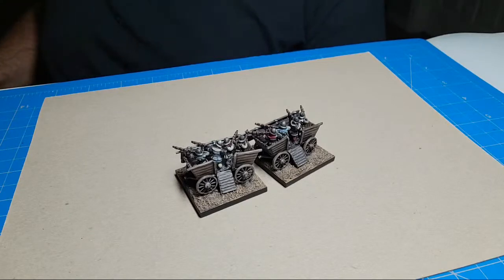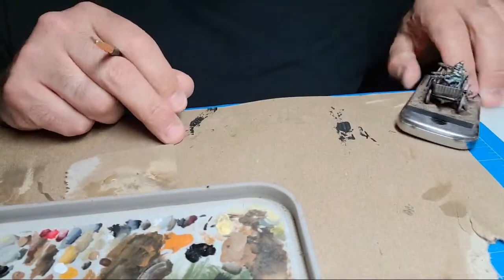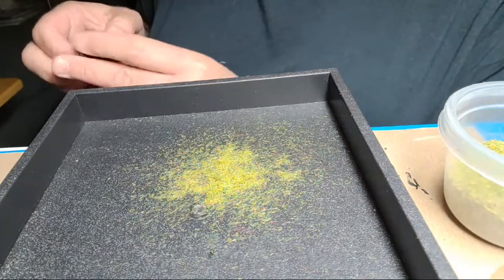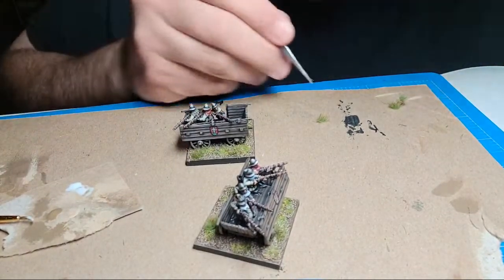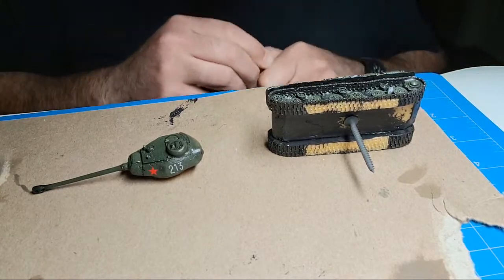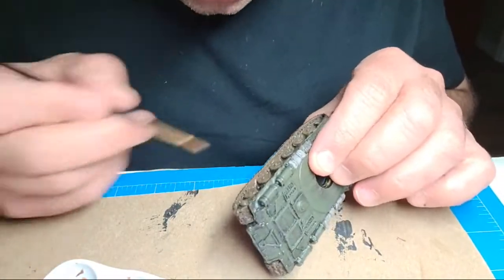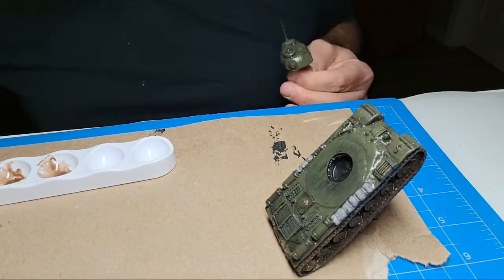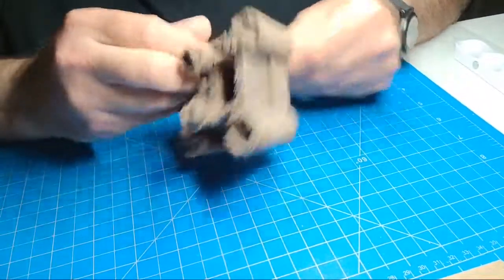Saturday AM finishing War Wagons